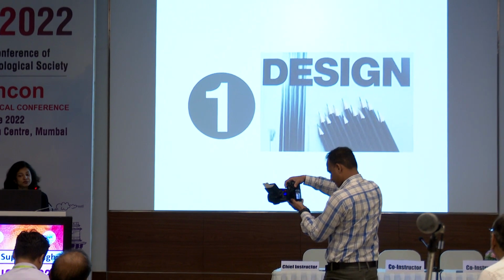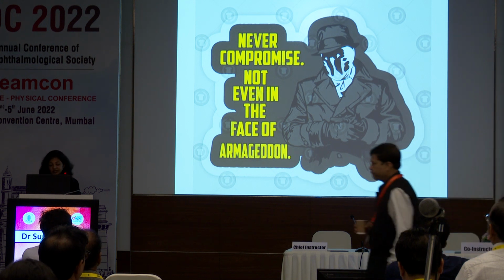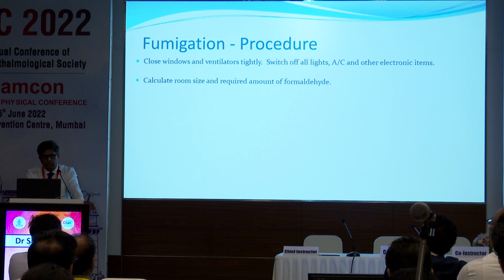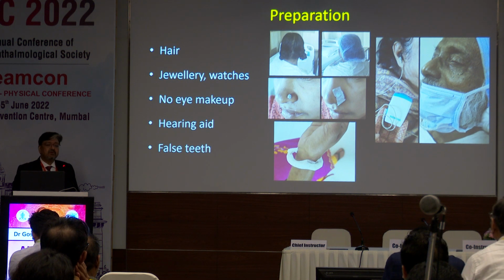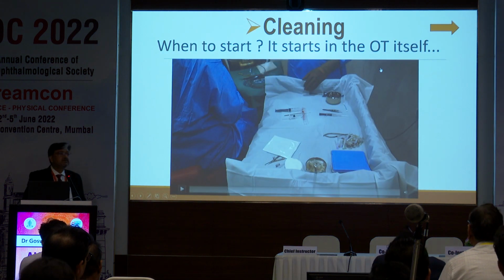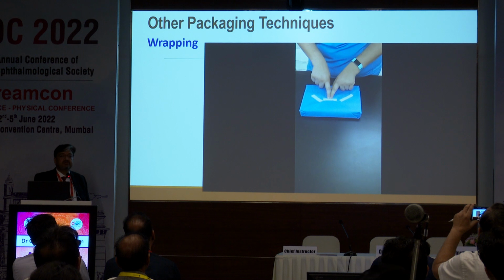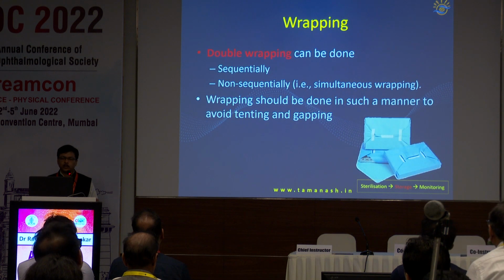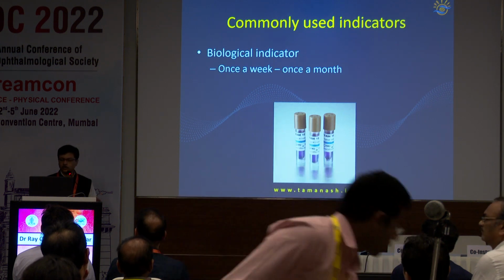AIOC2022-IC303-Key to setting up an Operation Theatre : Current Concepts... Dr Anshuman Goswami